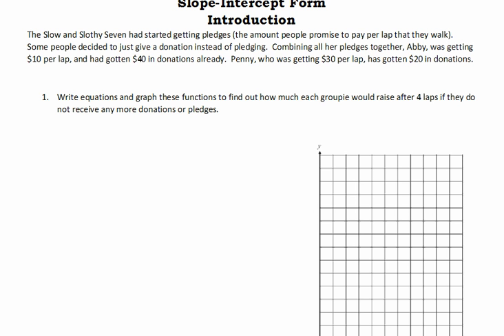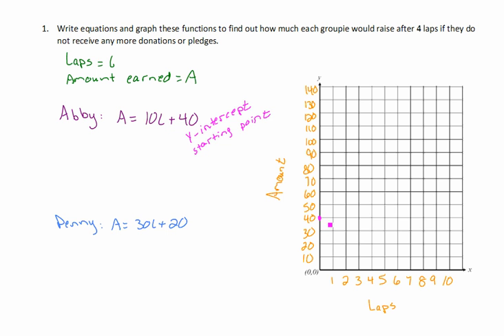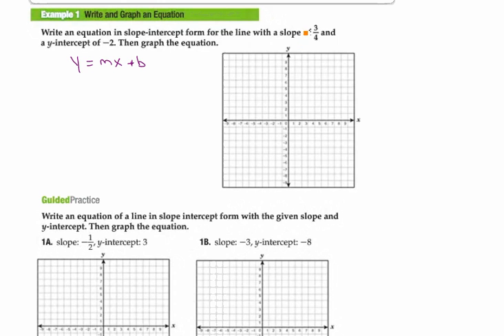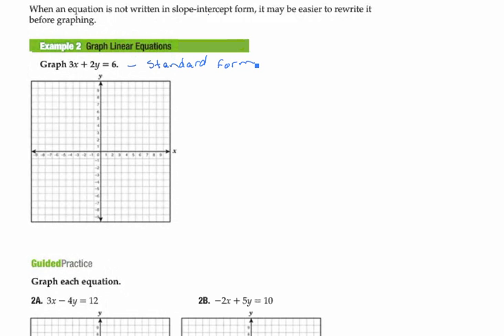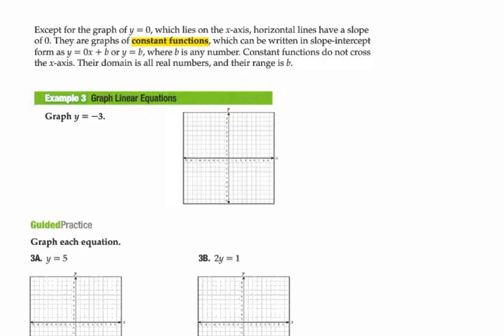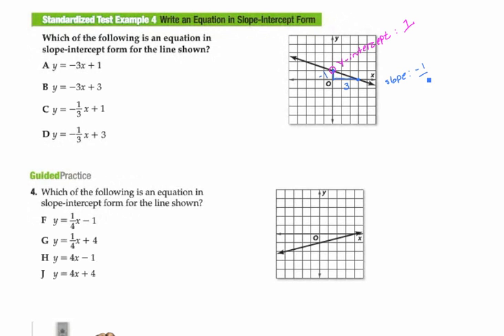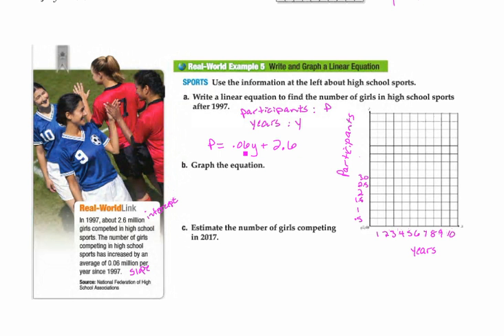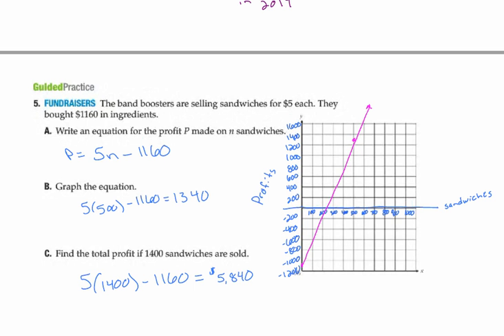Slope Intercept Form